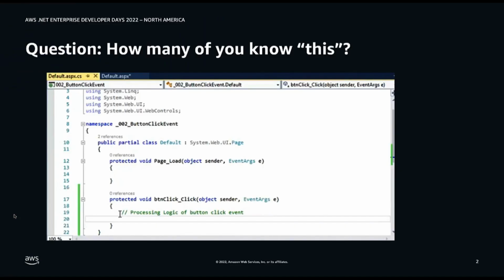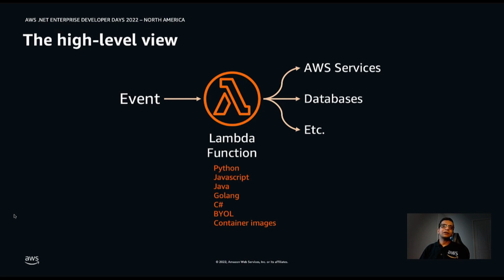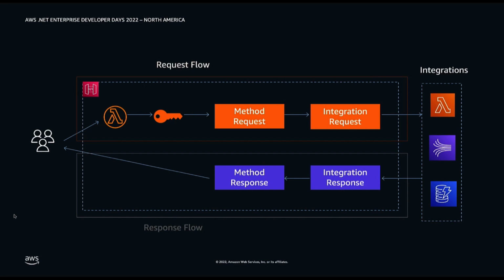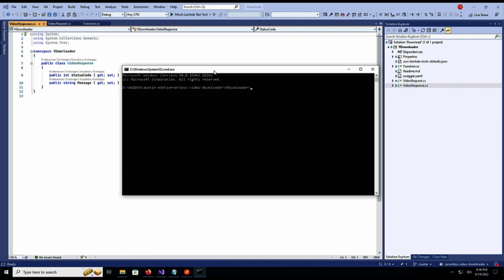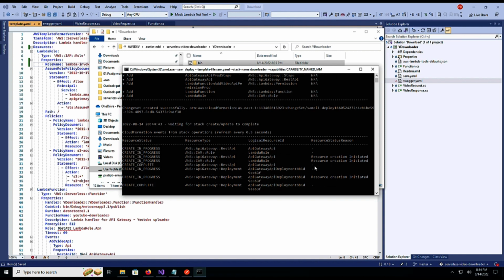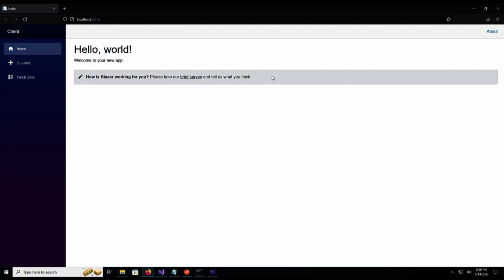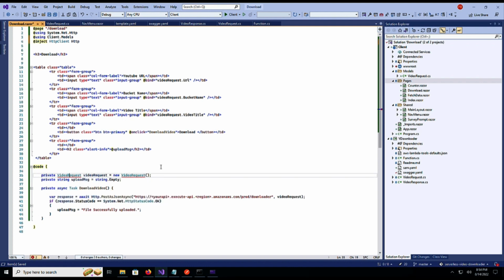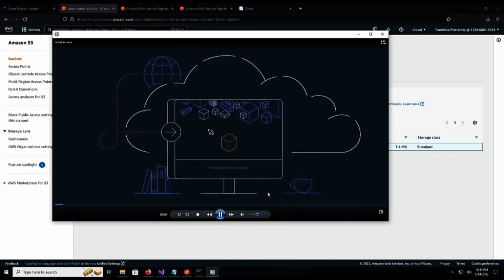Developing Serverless Single-page Applications with ASP.NET Blazor on AWS | AWS Events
Learn how to use ASP.NET Blazor to build a serverless web application and deploy it using the AWS Serverless Application Model (SAM) tools. We will deploy the front-end of the application to Amazon S3 and Cloudfront, and functional code will be developed using AWS Lambda.